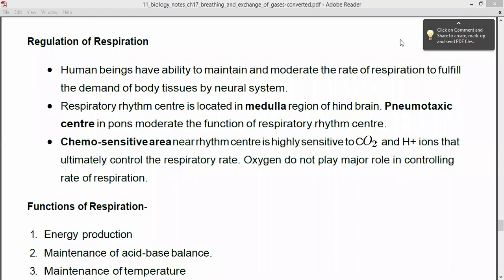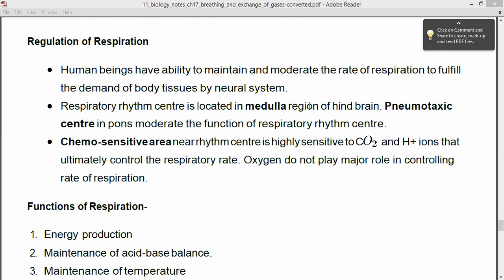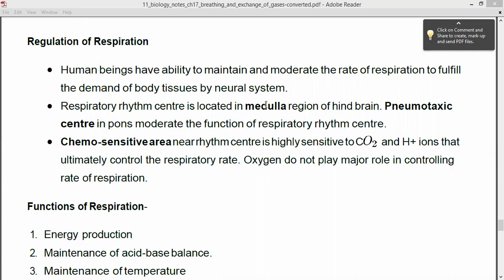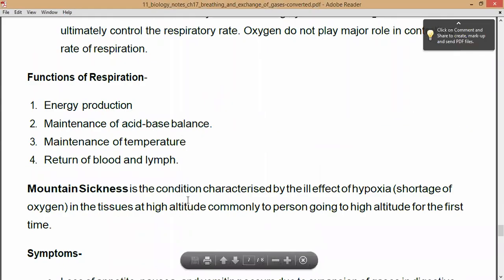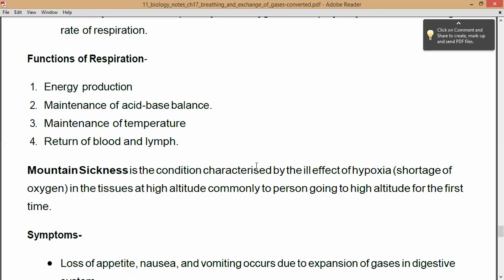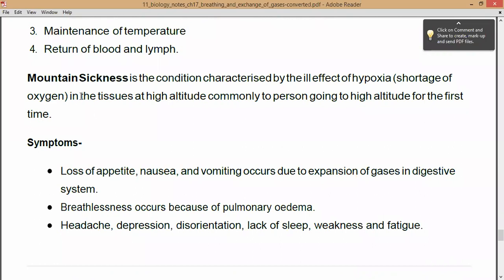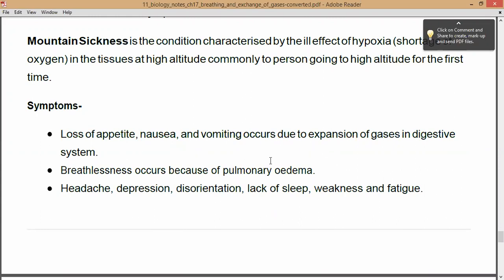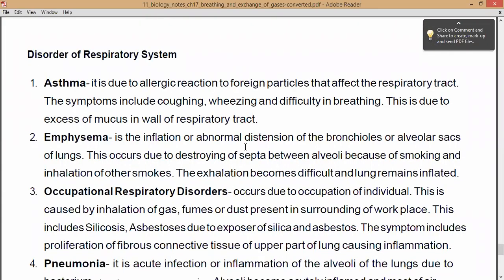NCERT | BIOLOGY | Class 11 | Ch-17 Breathing and exchange of gases (part-5)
Ch-17 Breathing and exchange of gases (part-5)
Regulation and functions of respiration, Disorders